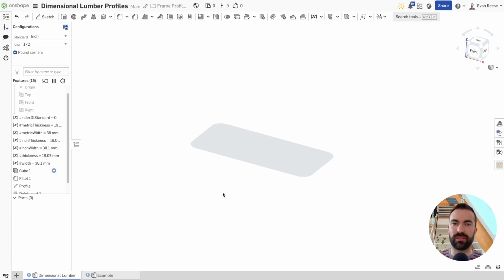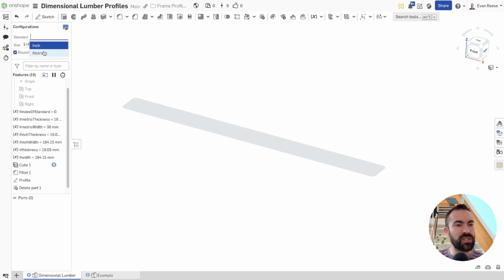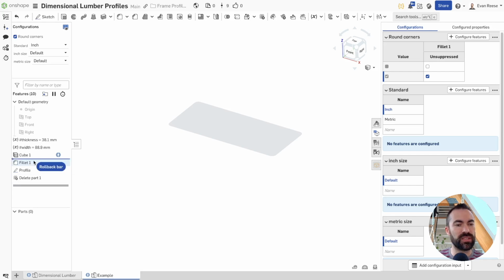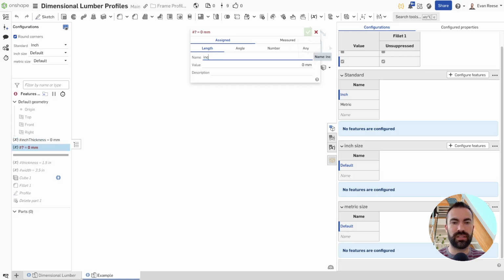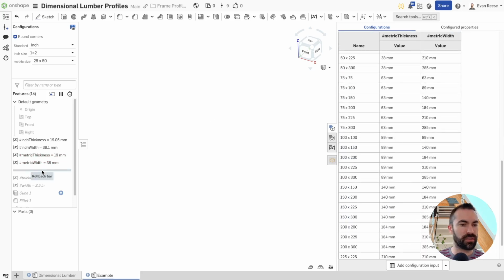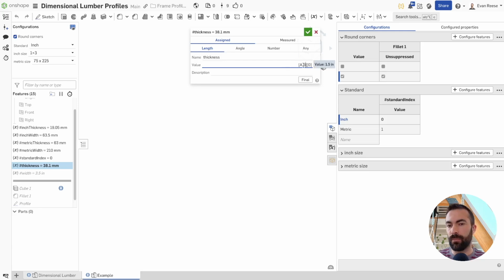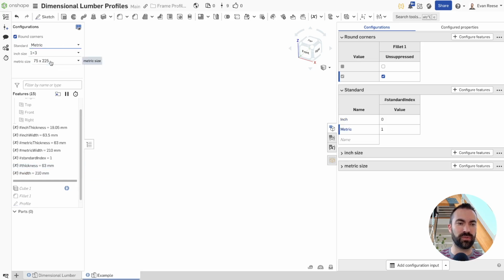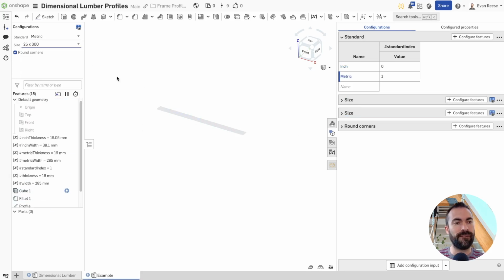Conditional config lists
Work with me, The Onsherpa, to reach peak Onshape productivity

Configurations in Onshape keep getting better, but one things that can be tough to do is to make one list input control another list input. This video shows a way to work around the limitations and get some advanced control over your models.